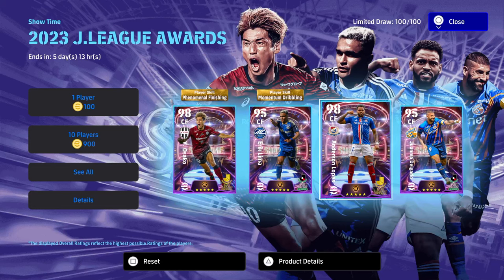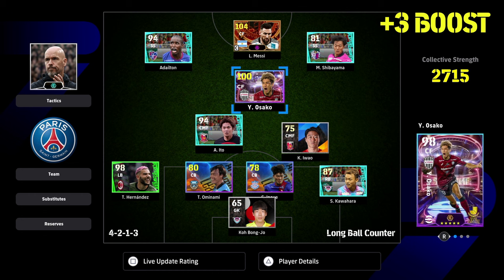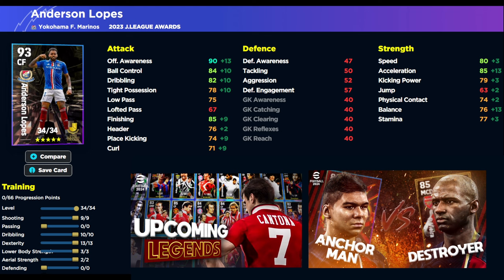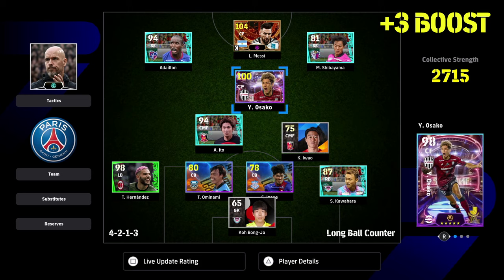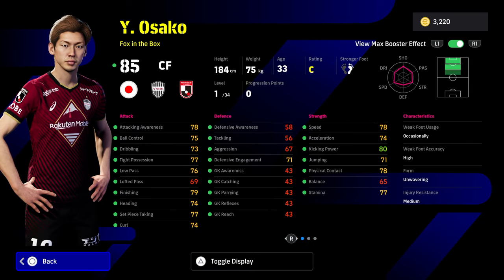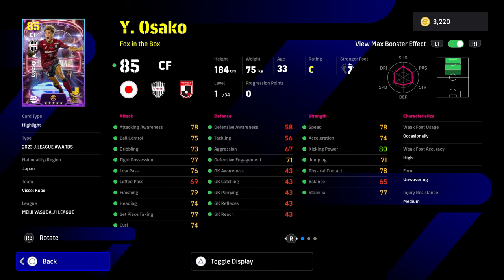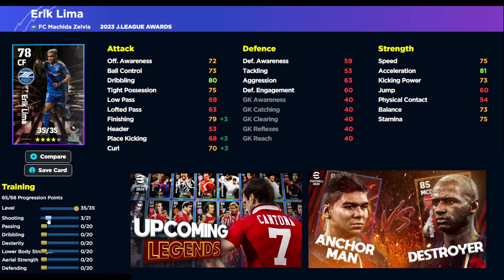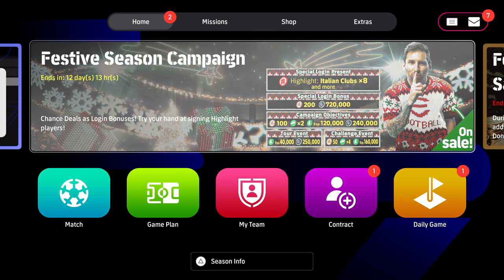J LEAGUE SHOWTIME | +5 ALL STATS WORTH IT? 👍 or 👎 eFootball 2024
Are the J league showtime cards worth it in efootball 2024?